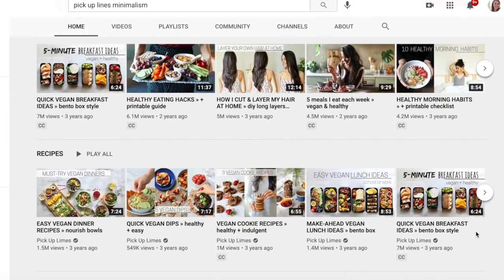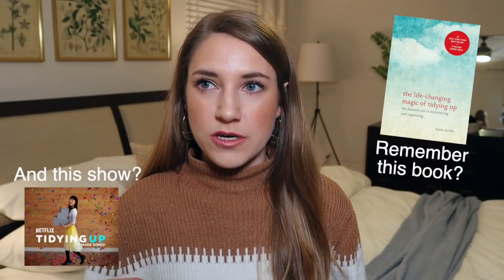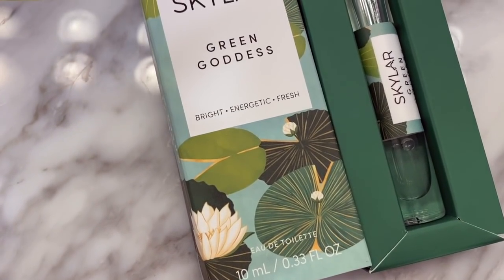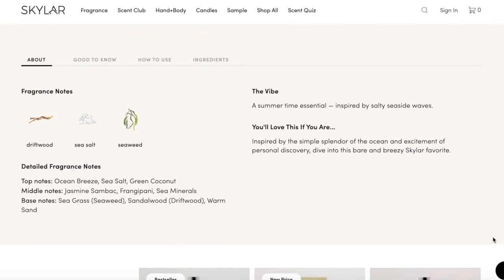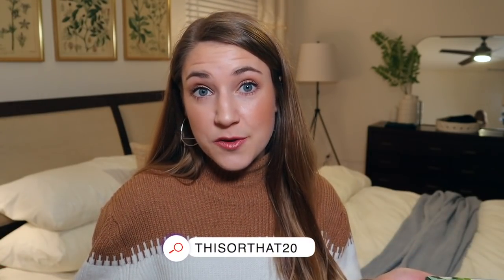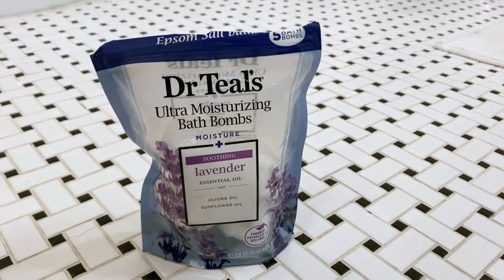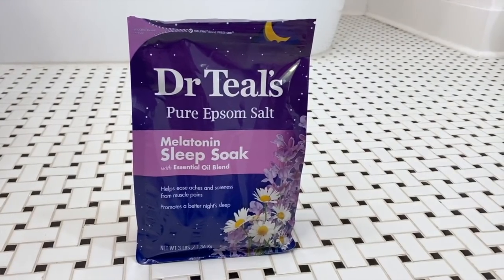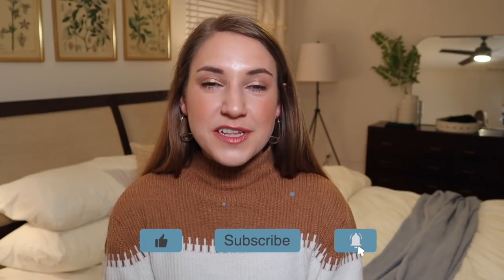JANUARY FAVORITES 2021 | Self Care, Glowy Winter Favorites, & Minimalism | MAGGIE'S TWO CENTS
Starting off the New Year always feels good, doesn't it? This batch of favorites is all over the map! I have an update on my 30 Days to Minimalism Challenge, some great glowy products for a healthy winter complexion, more natural cleaning products, some self care and bath favorites, and more! Hope you ENJOY :)

*Get cash back on your purchases by using Rakuten! You can get $10 back on your first purchase of $25 or more if you sign up through this

Tula Rose Glow Brightening Eye Balm ($30)
Becca Backlight Priming Filter ($39)
Laura Mercier Candleglow Pressed Powder ($39)
Eco Tools Pressed Powder Brush ($5)
Target Bath Caddy ($25)
Dr. Teal's Lavender Bath Bombs ($6)
Dr. Teal's Melatonin Sleep Soak ($5)

CAMERA AND EQUIPMENT USED:
*Ultra Thin LED Light Panel